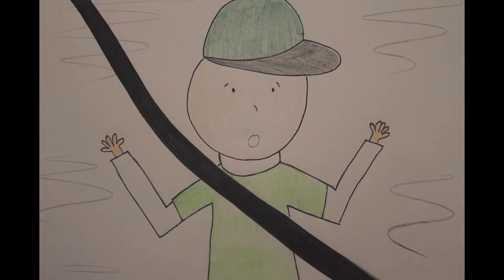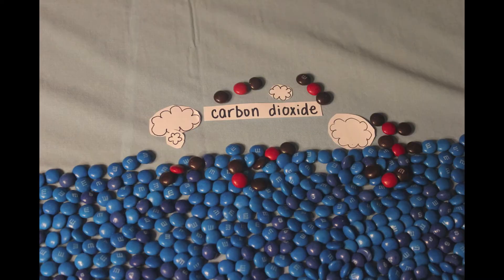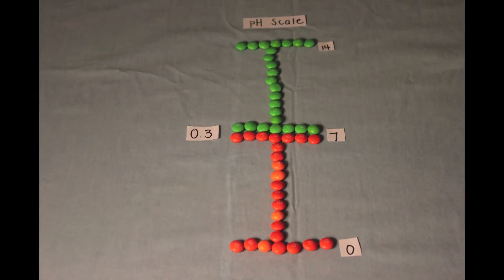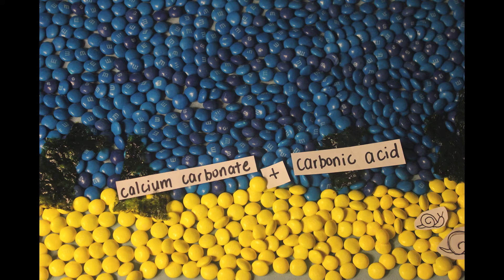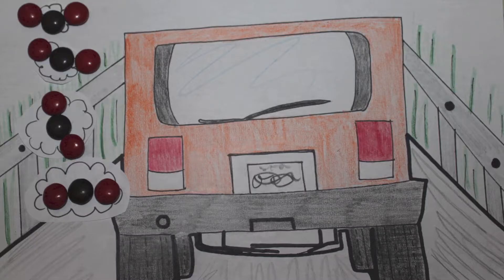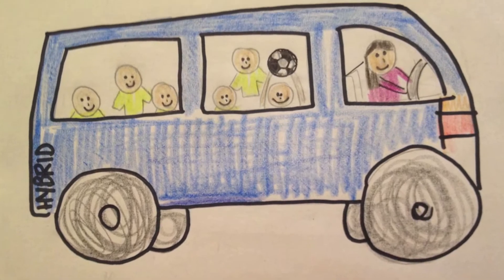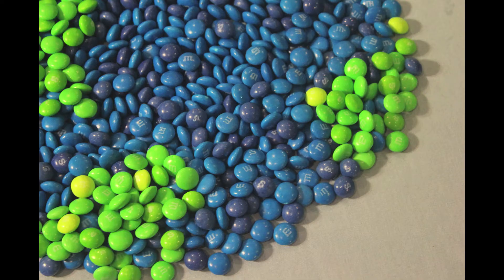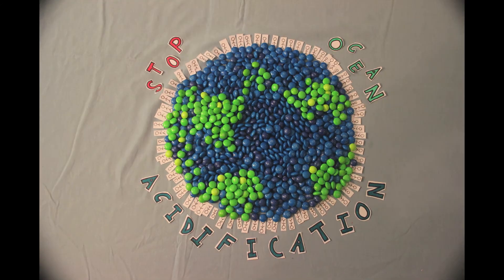Ocean Acidification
"Ocean Acidification" was submitted by Chelsea Aure, Tommy Fenton, and Tom Ertle from the Marine Academy of Technology and Environmental Science.